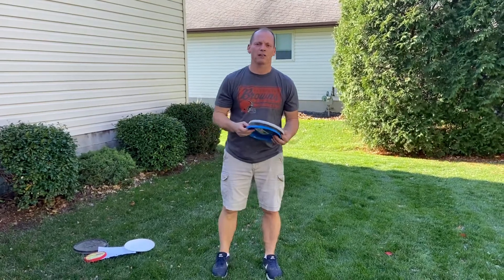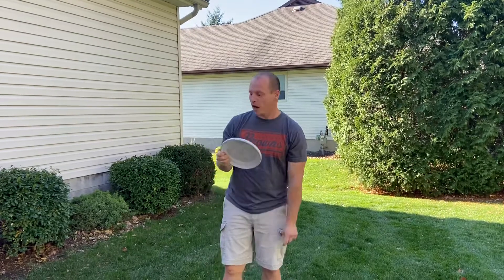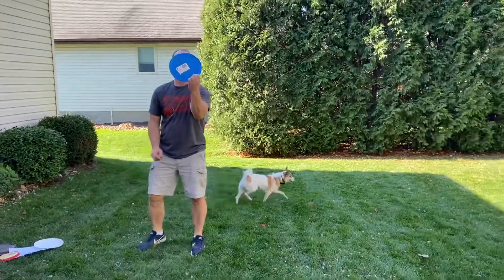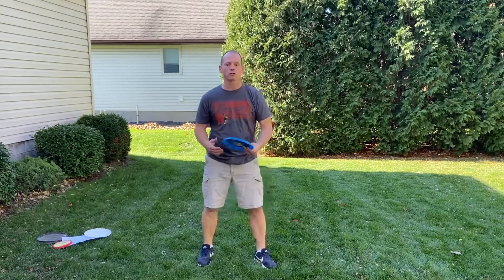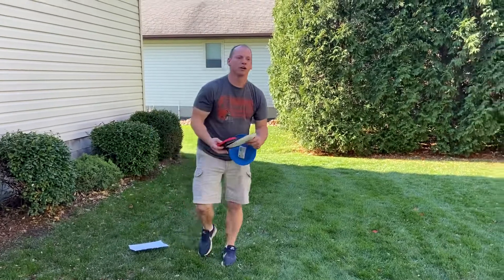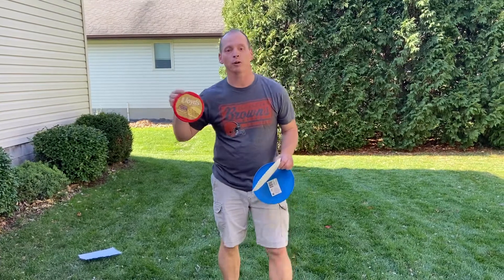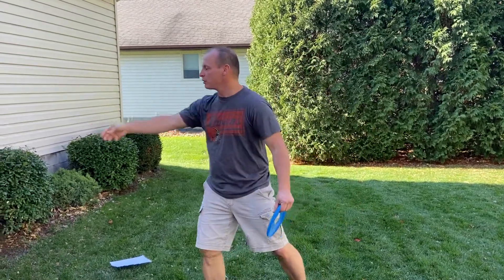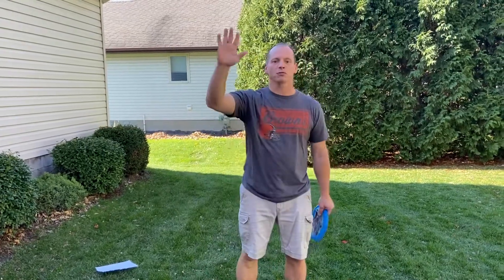How to throw a frisbee